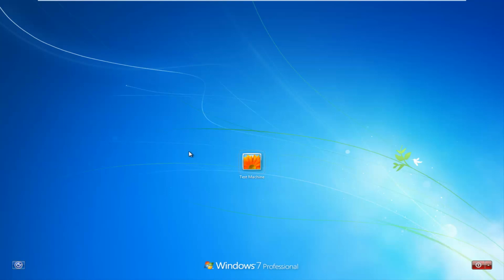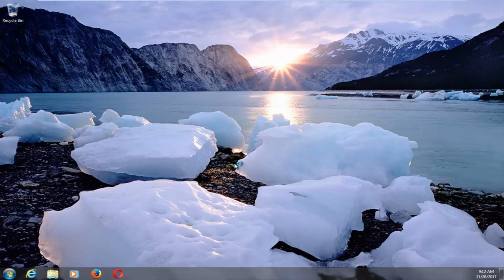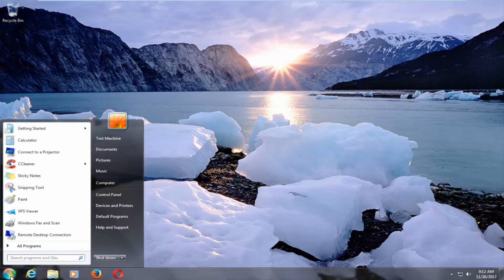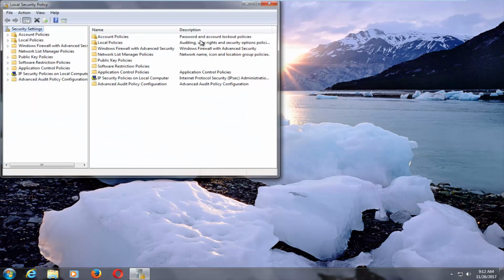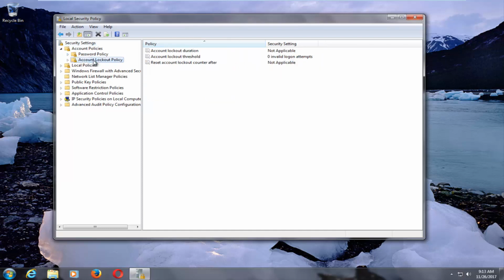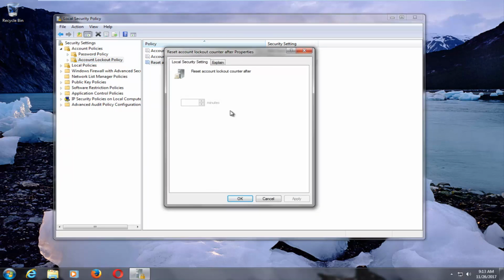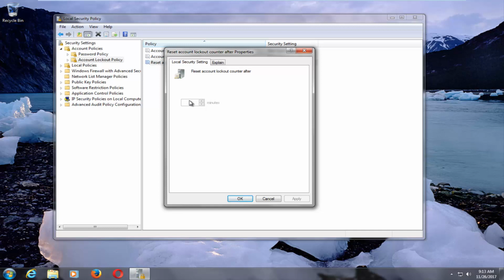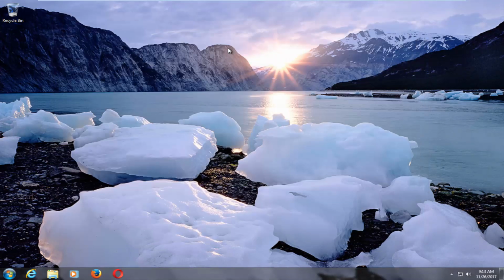(Solved) The Referenced Account Is Currently Locked Out And May Not Be Logged On To FIX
Windows can prevent you from logging into your account for some time if you enter the wrong password several times. You will see the ‘The referenced account is currently locked out’ message on the login screen, indicating that you are blocked from entering the system. Well, this can be frustrating, especially when you have an urgent task in hand.

While entering the Windows 10 system, if a user mistakenly enters the wrong password for several times, he may see the following message on his computer screen – The referenced account is currently locked out and may not be logged on to. This is typically seen with not just the users who are running the Local Administrator account – but even Standard users are not immune. The main course of action that should be followed to resolve this problem is to wait for, say, 30 minutes and then try again.

It can happen when a threshold is set to limit the number of wrong passwords attempted by the user. This can help prevent unauthorized access of users, but it can get annoying when you are locked out of a Windows 10 local account. The problem may seem severe, but it is not impossible to fix it.

Issues addressed in this tutorial:
the referenced account is currently locked out and may not be logged on to
the referenced account is currently locked out and may not be logged into windows 7
the referenced account is currently locked
the referenced account is currently locked out
the referenced account is currently locked out and may not be logged on to windows 7